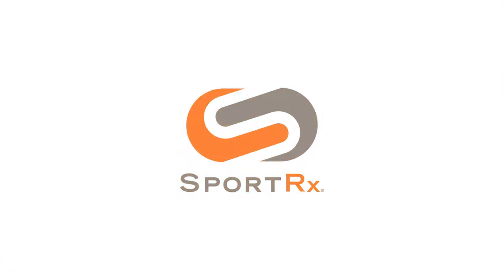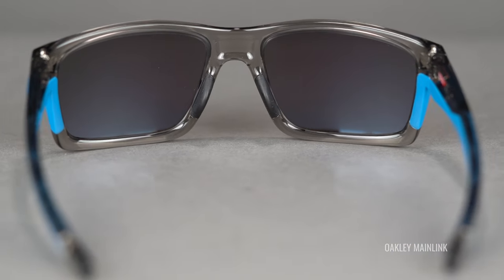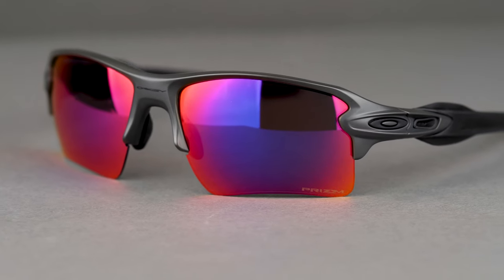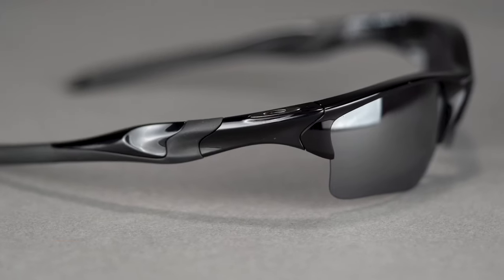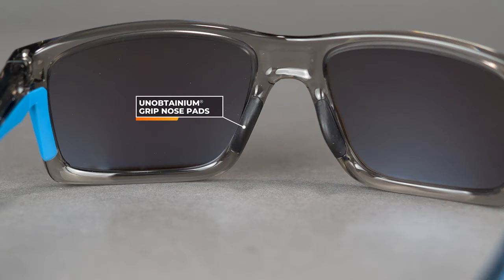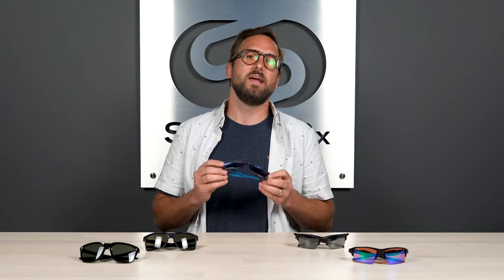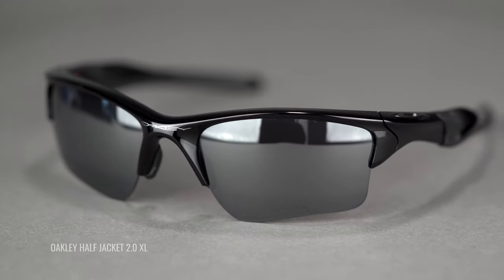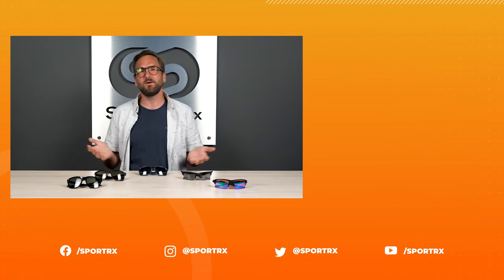Top 5 Best Oakley Golf Sunglasses of 2021 | SportRx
Get your game on with Oakley golf sunglasses. Eyeglass Tyler goes over the best Oakley golf sunglasses of 2021 to help you perfect your swing.

0:13 Intro & Common Features
2:30 Oakley Flak 2.0 XL
4:15 Oakley Half Jacket 2.0 XL
6:06 Oakley Mainlink
7:18 Oakley Portal X
9:01 Oakley Anorak
10:40 Conclusion

Shop (on host): Unfortunately we no longer carry the Oakley Scavenger that Tyler is wearing, but check out what we do have from Oakley

Worried about shopping online?
Don’t know your size? Measure with the SportRx SFW
Questions about your prescription?